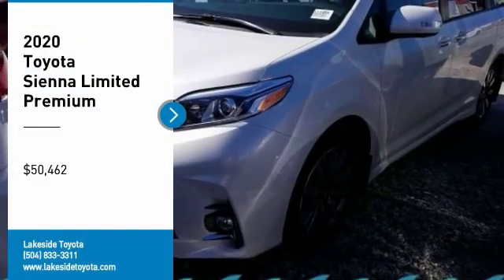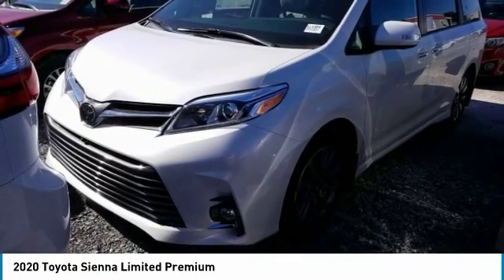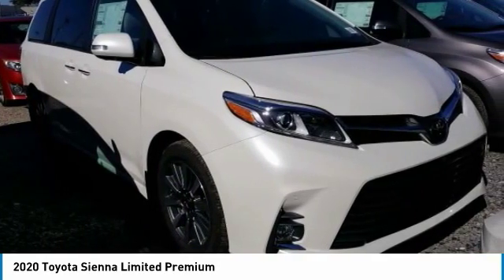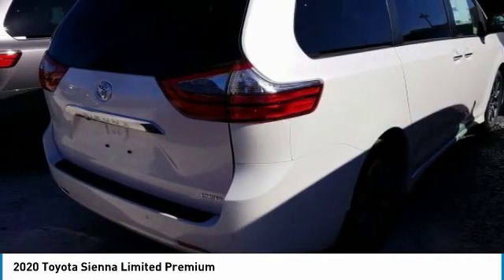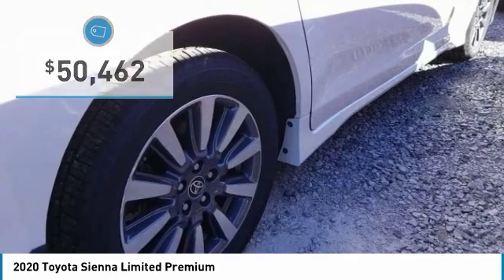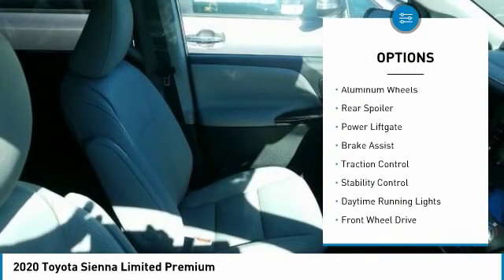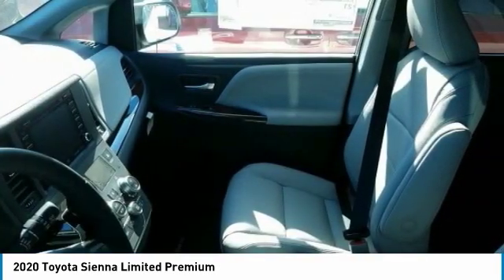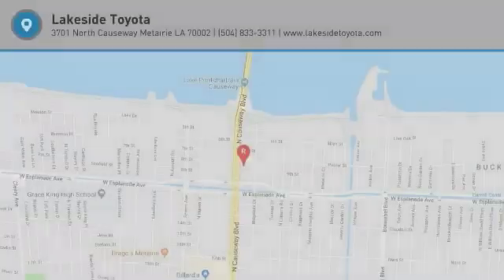2020 Toyota Sienna Metairie LA LL1454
2020 Toyota Sienna Limited Premium

Lakeside Toyota
3701 North Causeway

Looking for the right mini-van? Today could be your lucky day. this 2020 Toyota Sienna could be yours.